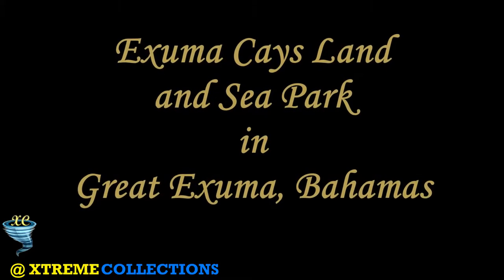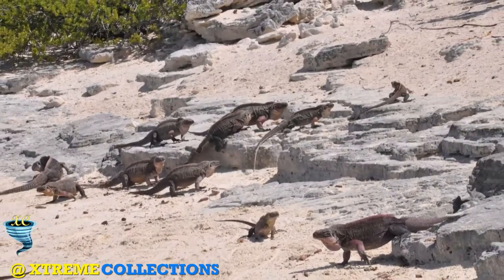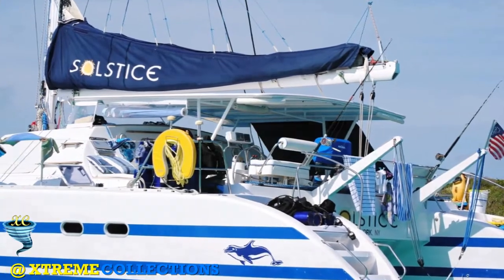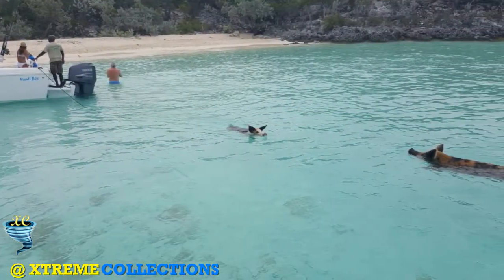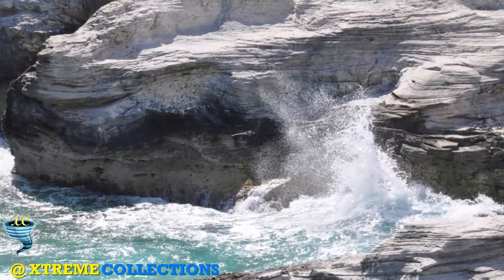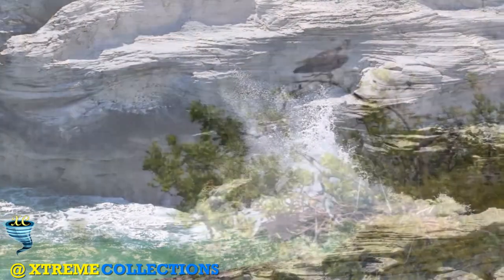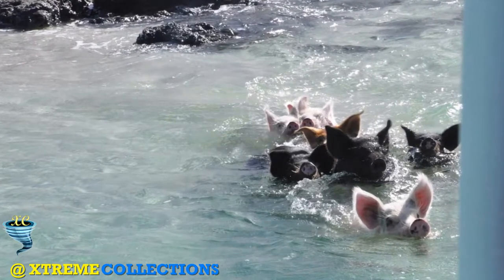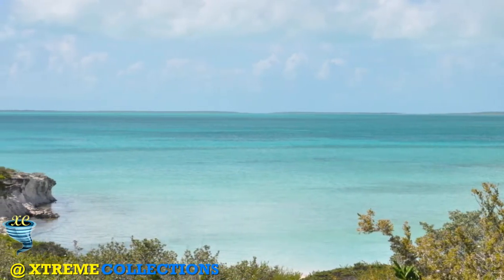Exuma Cays Land and Sea Park in Great Exuma, Bahamas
The Exuma Cays Land and Sea Park is a protected area in the Exuma Cays of the Bahamas. The protected area extends from Shroud Cay in the north to Bell Cay in the south. The vegetation consists of mangrove communities, with the east sides being clad in low scrub and the western sides with taller scrub. There are many epiphytic orchids and bromeliads.

Created in 1958, this 176 square mile stretch of pristine waters, land and beaches was the first land and sea park in the world and is famous for its breathtaking marine environment. It is an ecological preserve, wildlife refuge and also the first "no-take reserve" (all fishing is prohibited) in the wider Caribbean.

You will encounter nature firsthand by catching a glimpse of and maybe even feeding endangered Bahamian iguanas. There are also rare sightings of the elusive Hutia, a rodent-like mammal found only in a few places in The Bahamas.

Please watch the video, which is an excerpt from the film 'The Blue Sanctuary' by Colin Ruggiero. It highlights the unmatched beauty of this world-famous park and the challenges involved in caring for it.